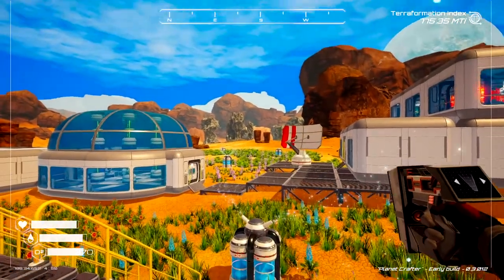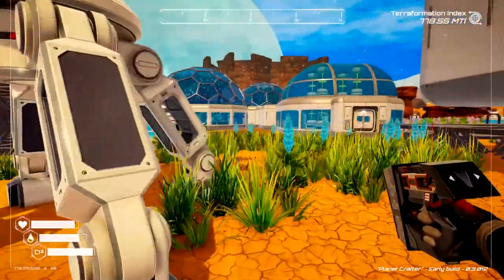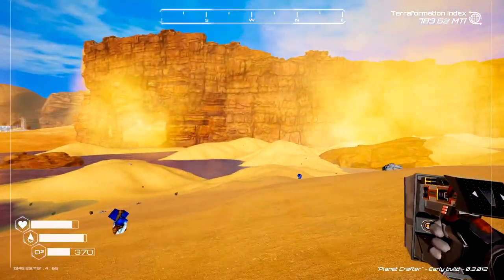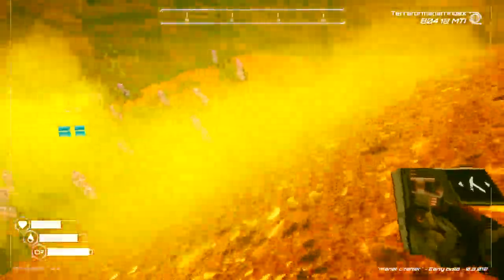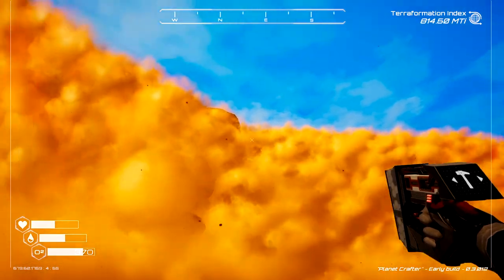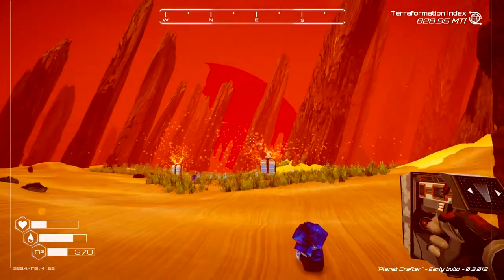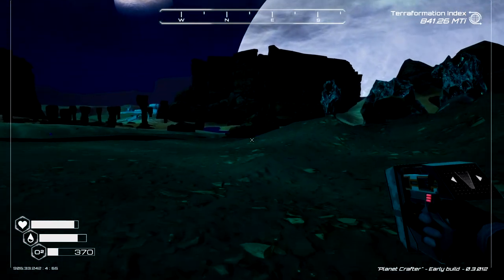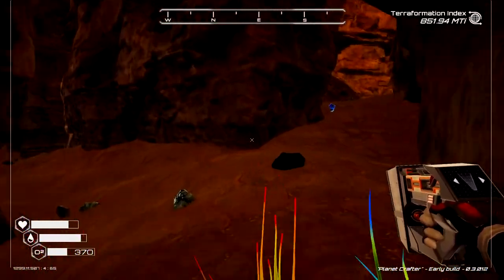Planet Crafter Putting Seed Spreaders in every Biome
💥 Intro

Listen to the Orginal:
💥End screen